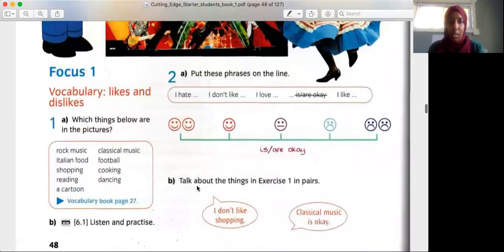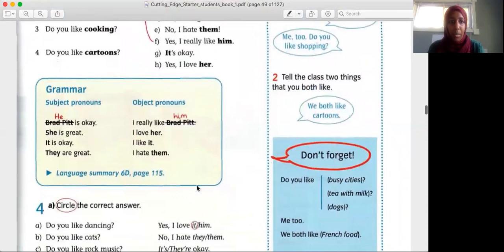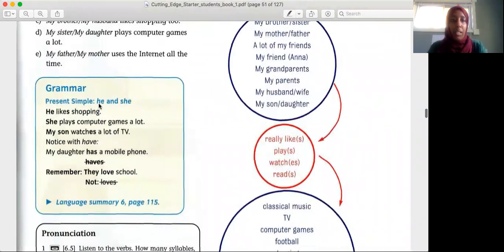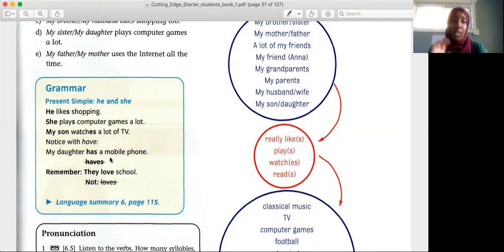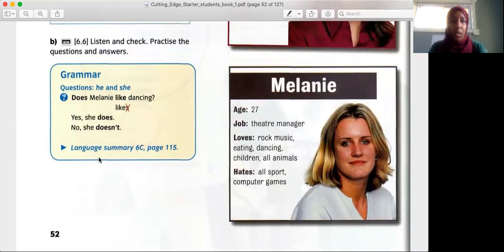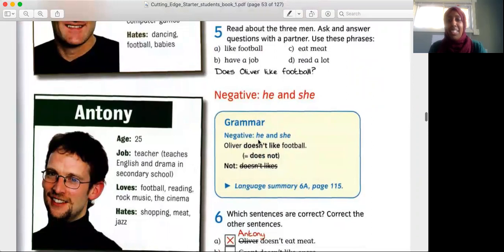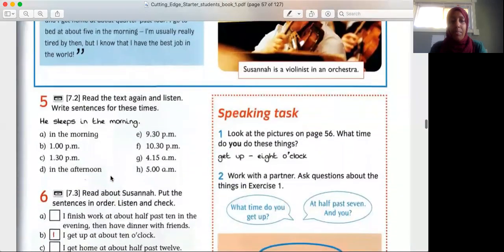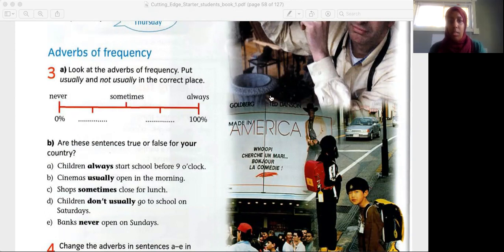module 7 and 8